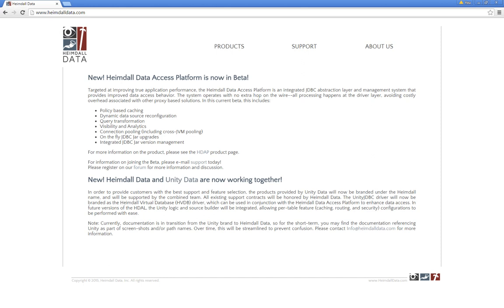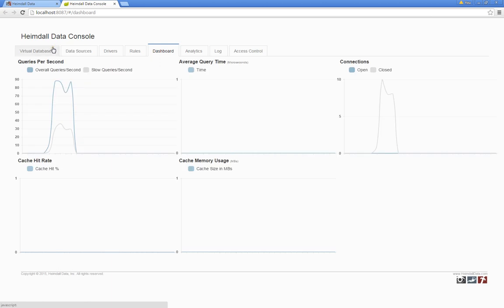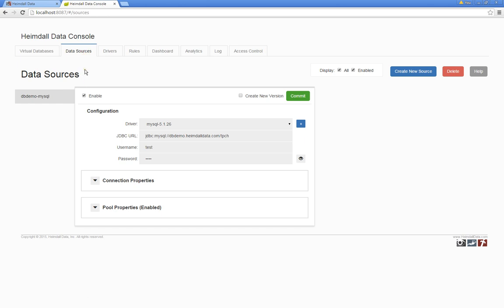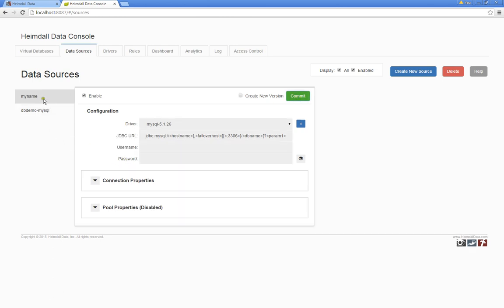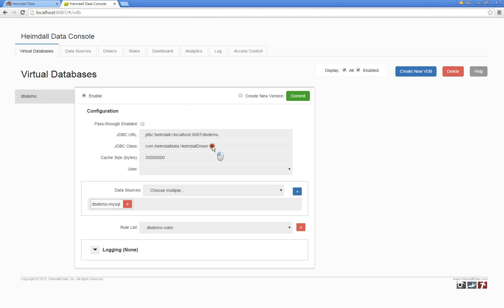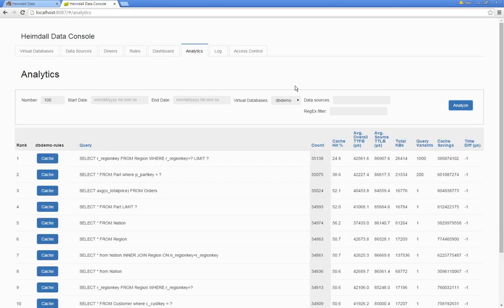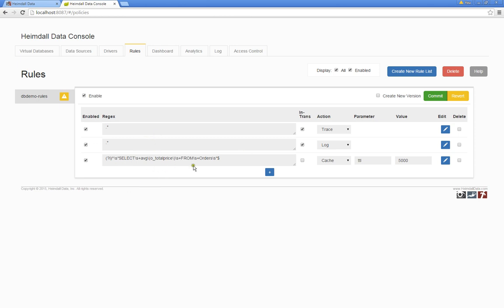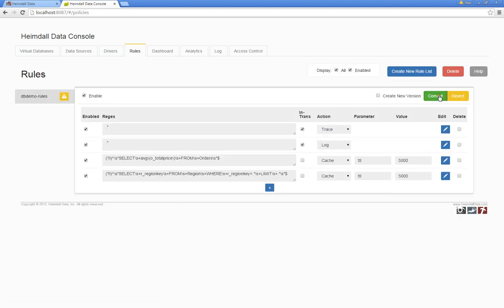Heimdall Linux Installation Part 1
Step by step Heimdall installation for Linux.